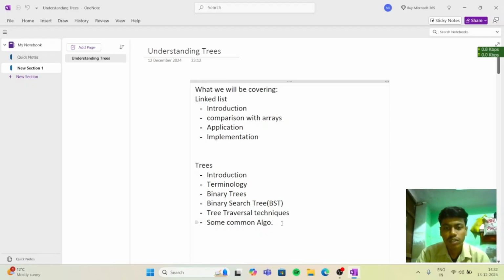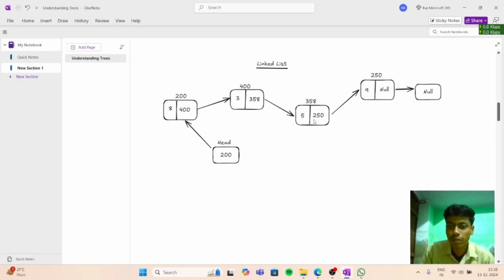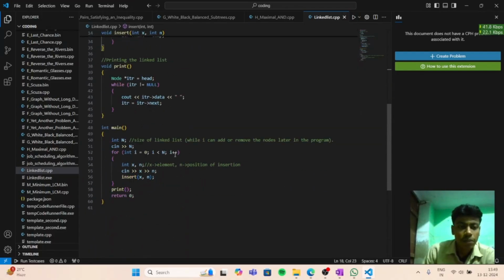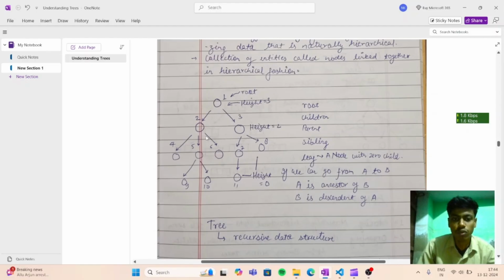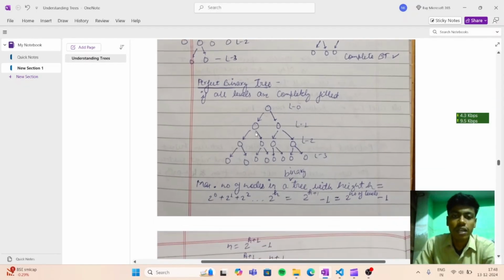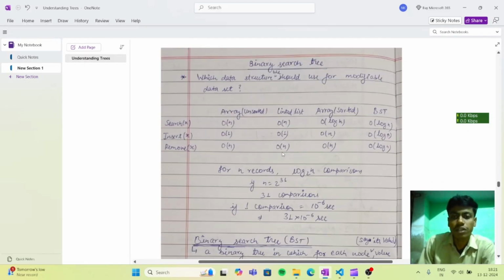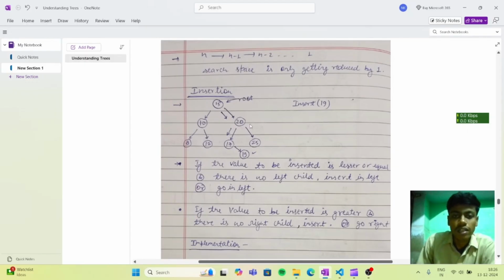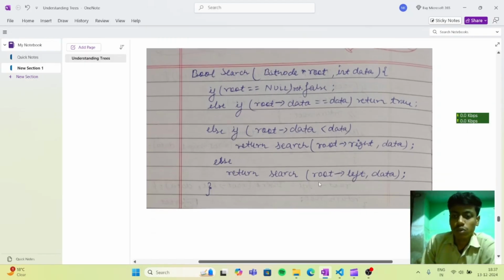Understanding Trees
Hey, I made this video for some teaching intern long ago, if you want quick revision of the concepts or the brief idea of Trees and linked list please watch it through.